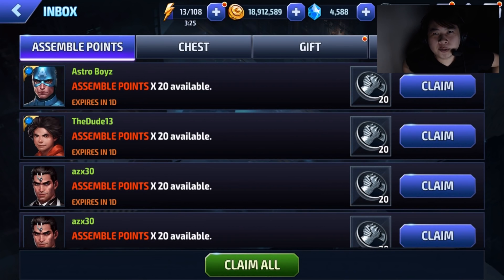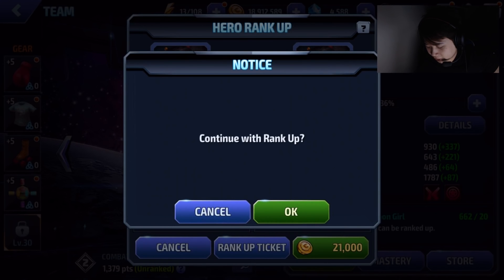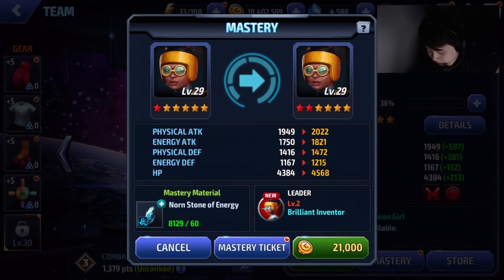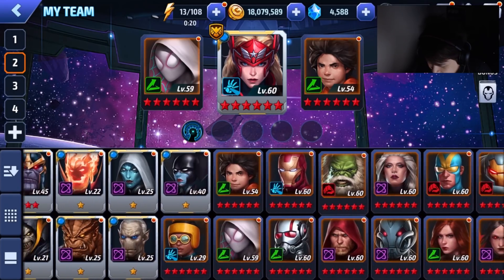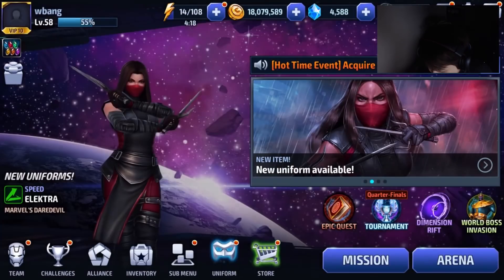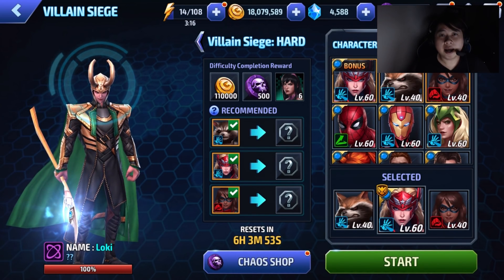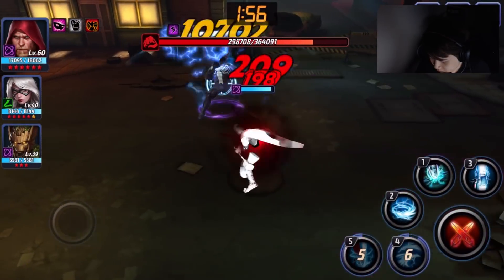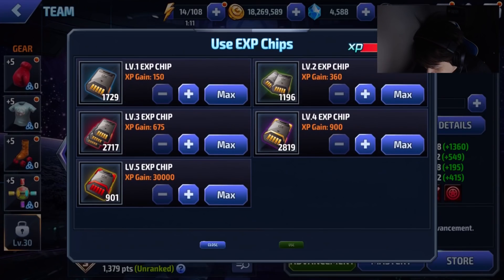Moon GIrl on Spider-Man's Team Gameplay #19 | Marvel: Future Fight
We're back with another Spider-Man Universe video for Marvel: Future Fight where we train a team of Superheroes for Spider-Man to command. In this video, we add Moon Girl into our team.